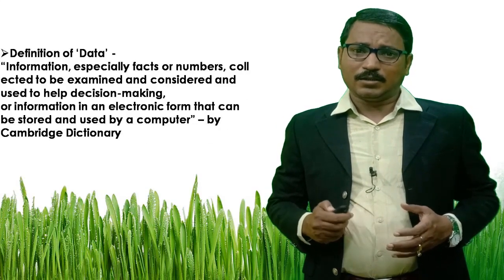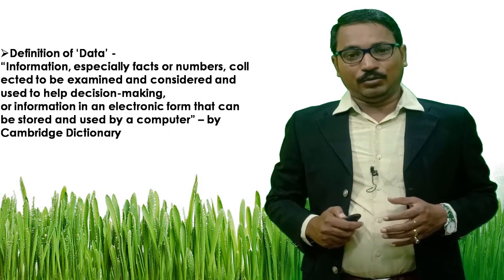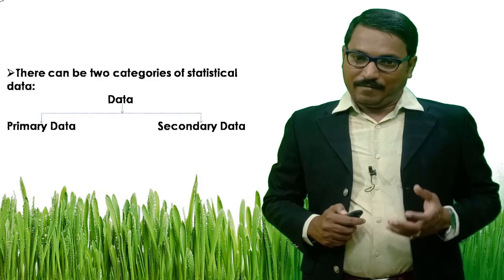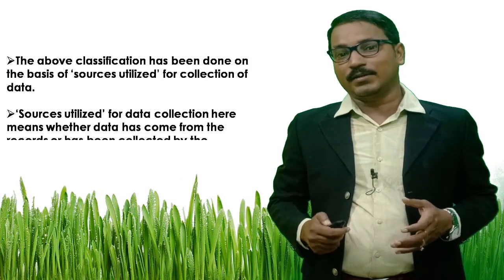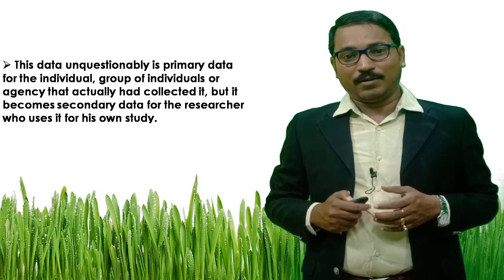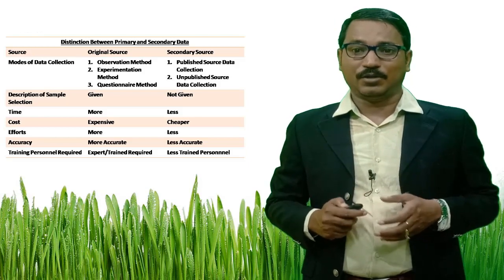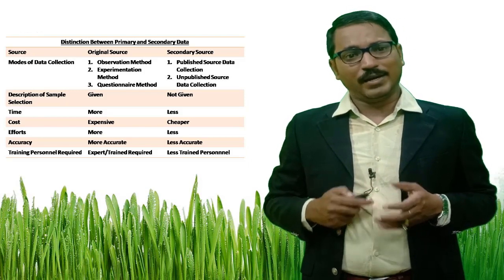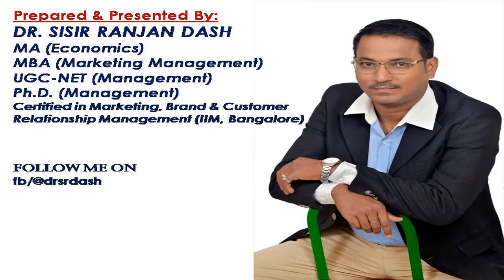Marketing Research I Day 16 I Data Collection I Primary Vs. Secondary Data